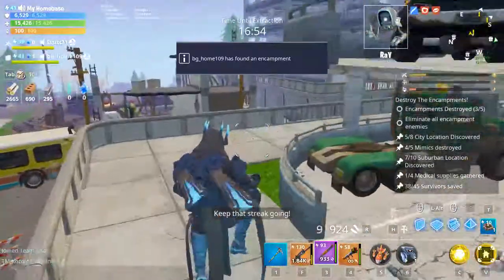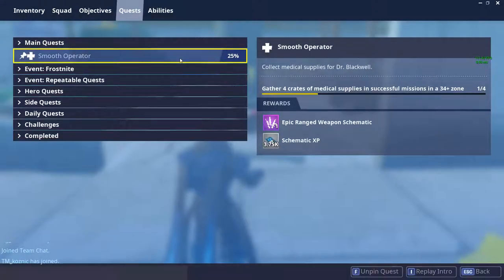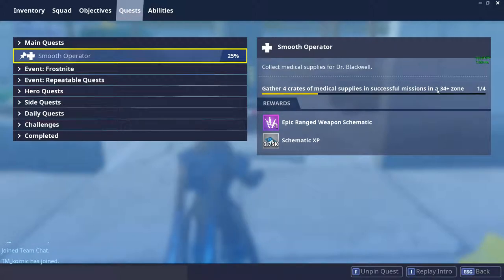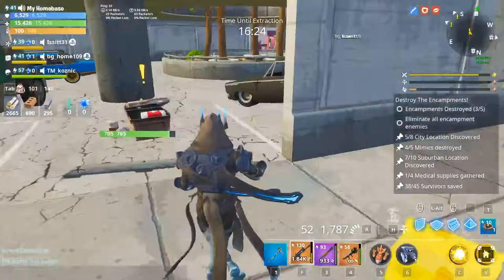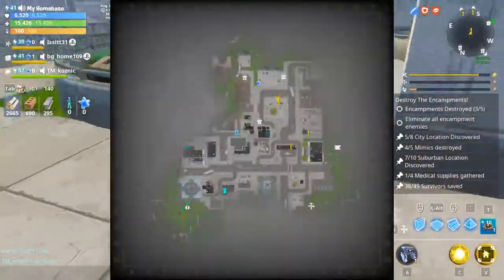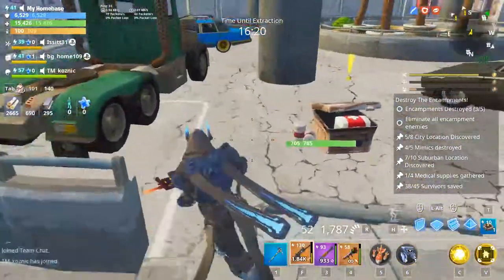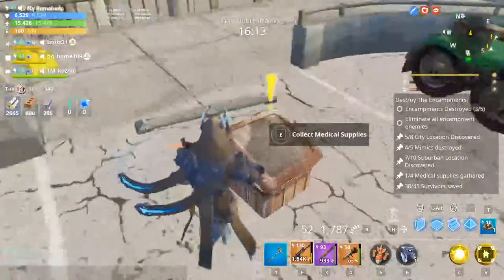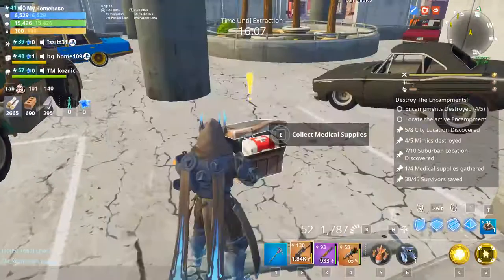Smooth operator all Medical supply crates locations plankton quest